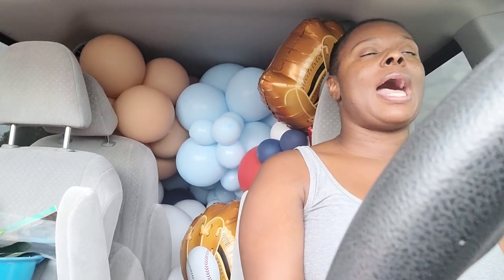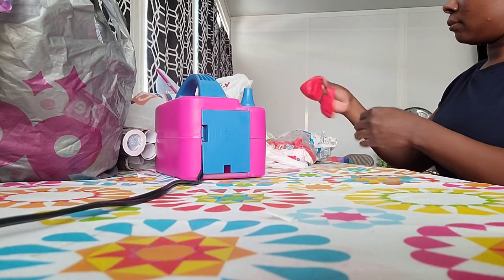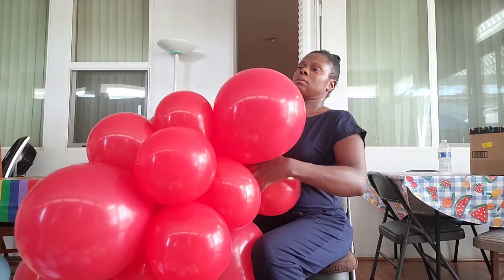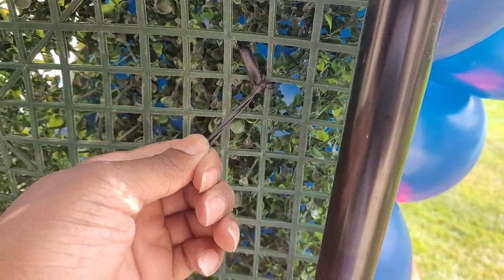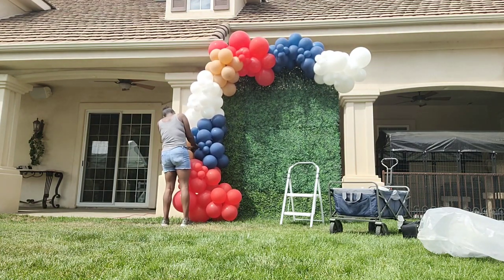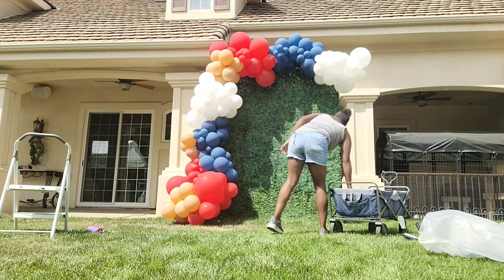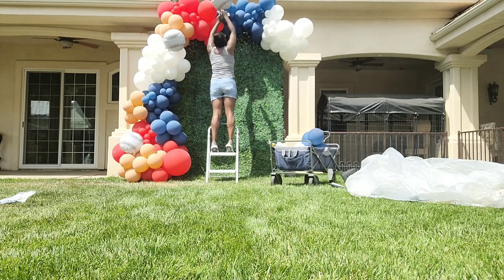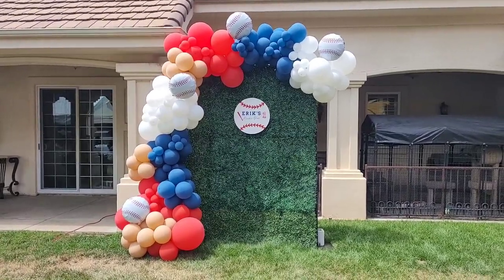Baseball balloon Garland/First Birthday Party/Balloon Garland Tutorial